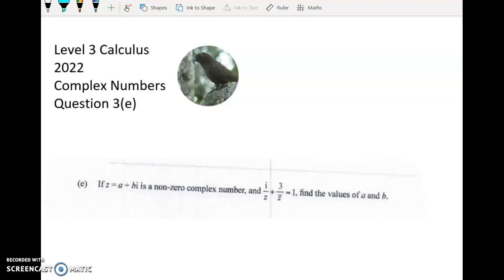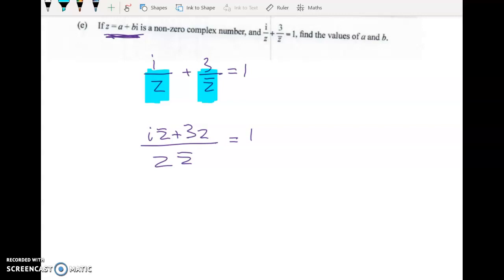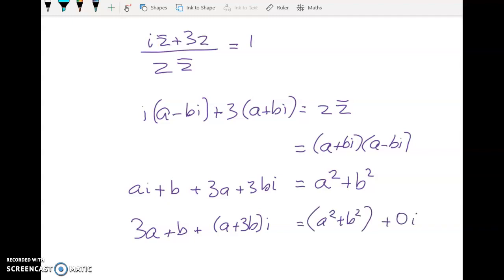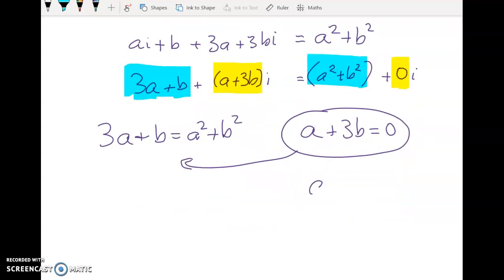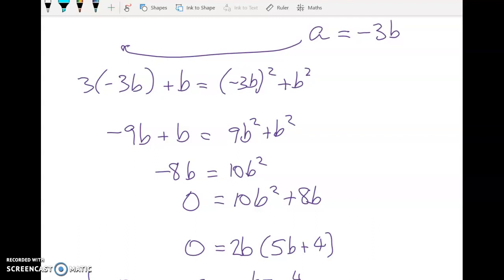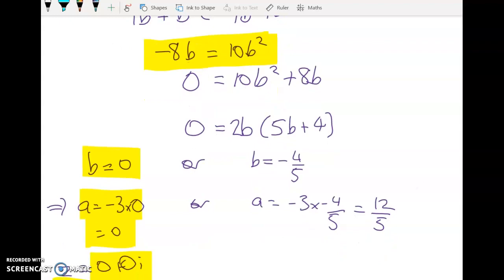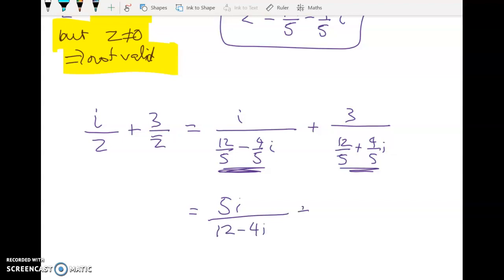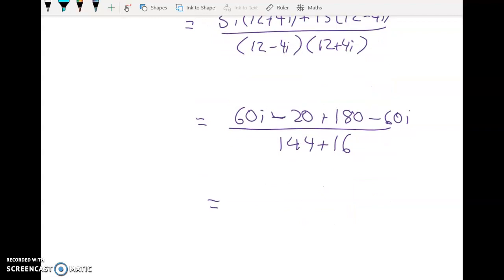Level 3 Complex Numbers 2022 Q3(e) NZQA L3 Calculus